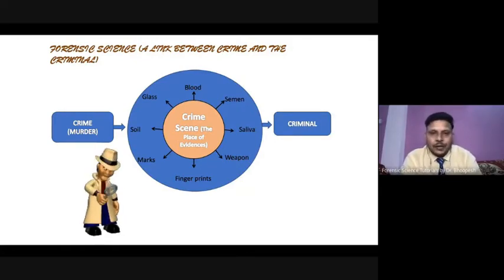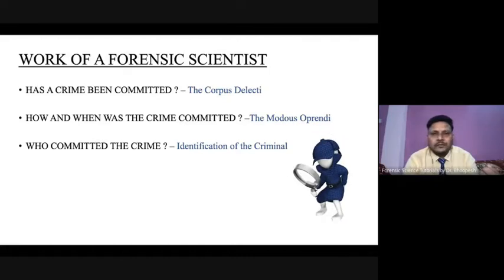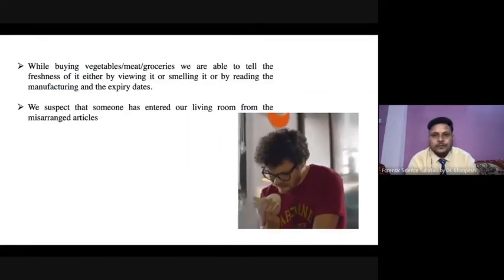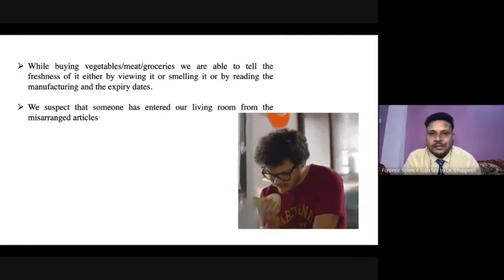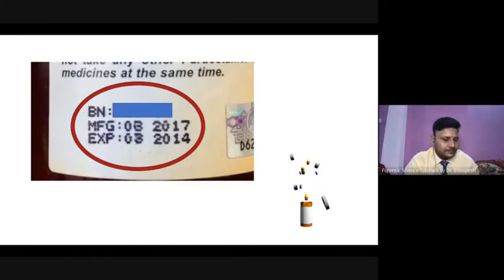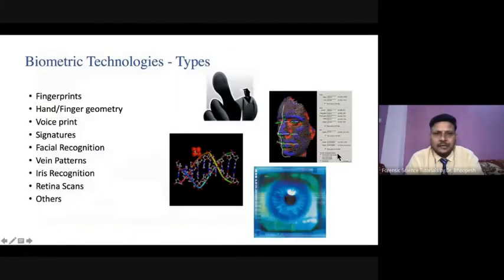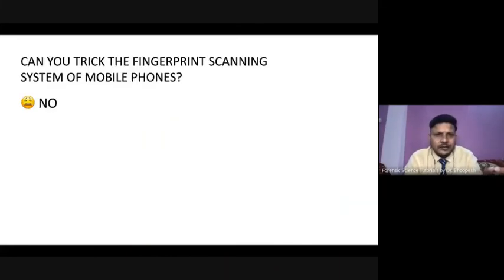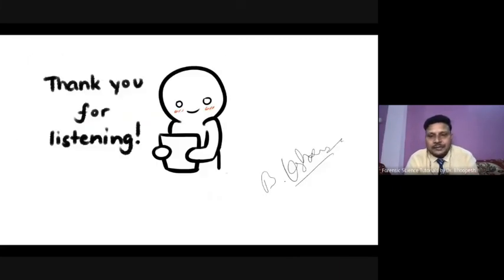Guest Speaker - Dr. Bhoopesh Kr. Sharma, Associate Professor and Forensic Science Freelance Forensic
Dr. Bhoopesh Kr. Sharma, Associate Professor and Forensic Science Freelance Forensic expert, “Forensic in our daily lives”

National Summit ‘Innovation in Forensic Era’ is inspired by the idea of The United Nations Development Program of Sustainable Development Goals 2030 and emphasizing the idea of continuous contributions and innovations. The summit is organized on a digital platform and is a two-day program being curated by eminent speakers from various sectors comprising of
International organizations, Government sector, Private sector, NGO’s, Researchers, Academicians, Entrepreneurs, Scholars, Media,and CSR with an audience of about 500 participants.
It is inspired from the idea of Our Honourable Prime Minister Shri Narendra Modi’s Eight point vision for the 21st century India and unites the entire country by adopting good governance and using technology.” The National Summit 2020 would help on a massive scale, which would benefit the young
minds in several ways. The summit would provide an opportunity for  esearch Interaction, Privilege for Young Researchers to learn and Expand knowledge, Professional Speakers, Academicians, Practitioners, and Government officials for sharing their ideas pertaining to the applications of Forensic Research and Innovation.